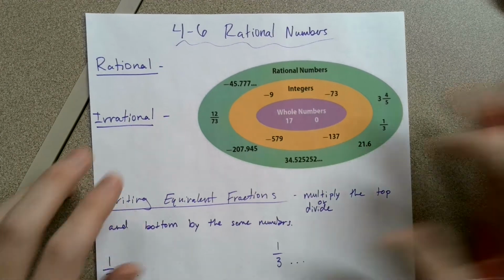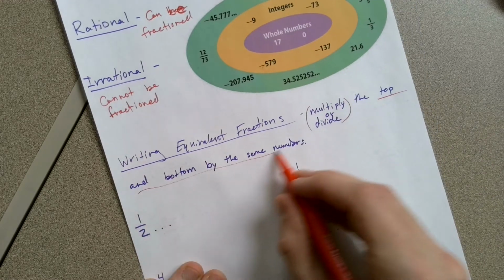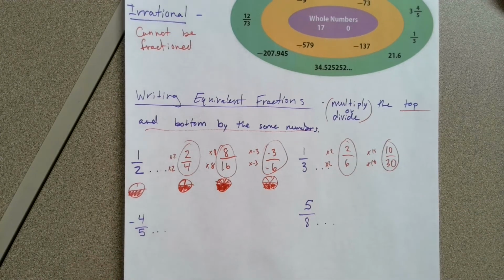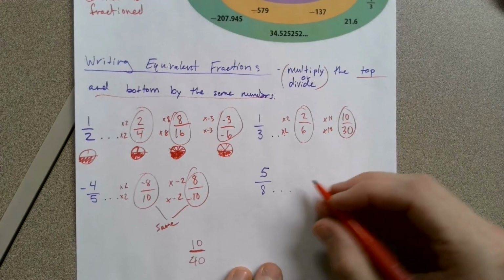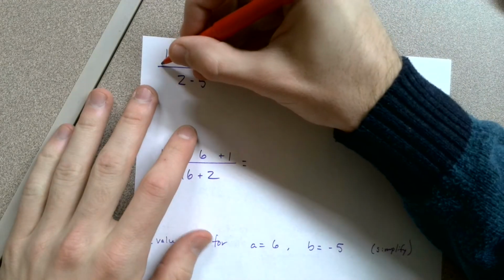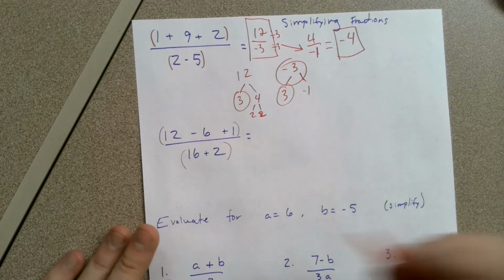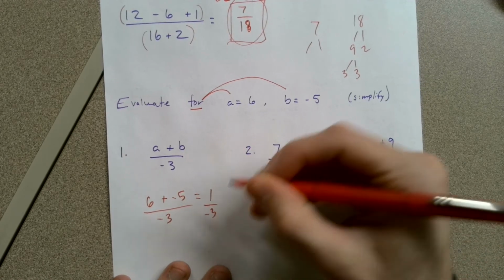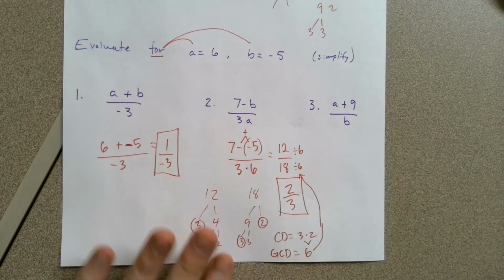4-6 Rational Numbers Day 2